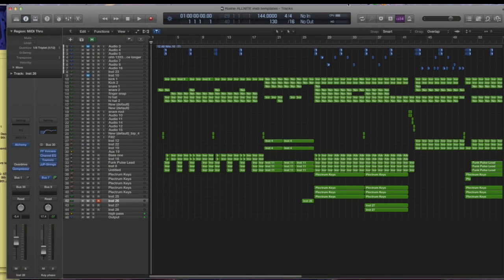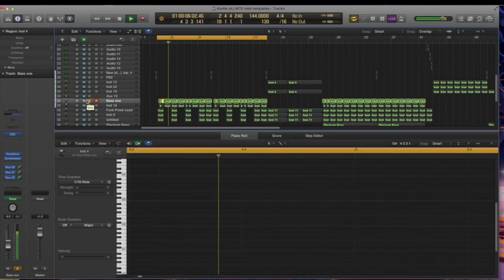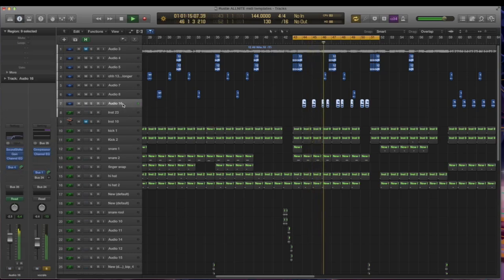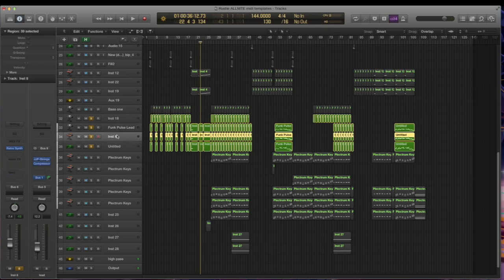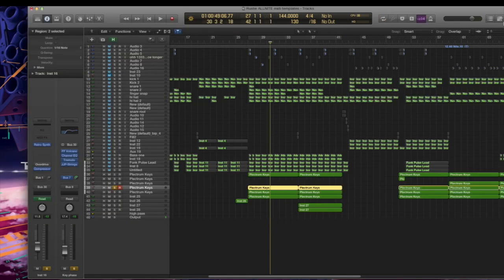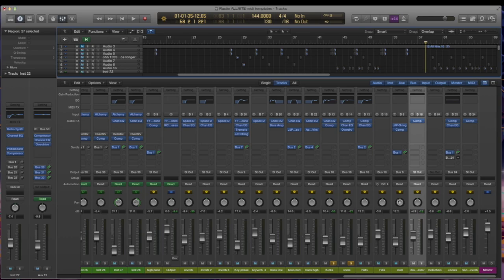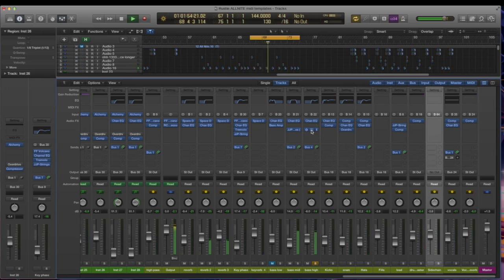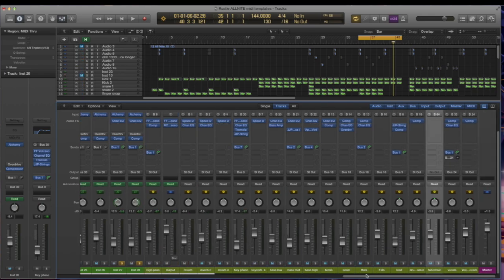Digital Reproduction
Digital Reproduction for a University Assignment.